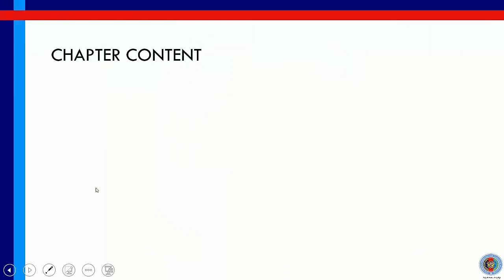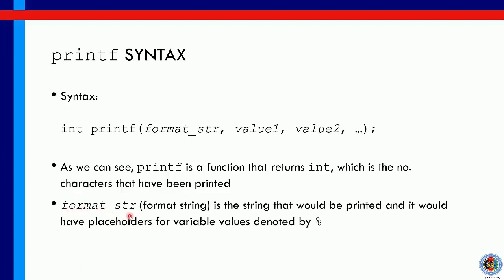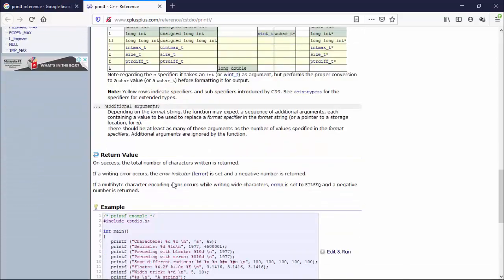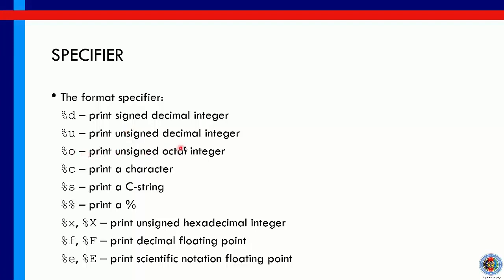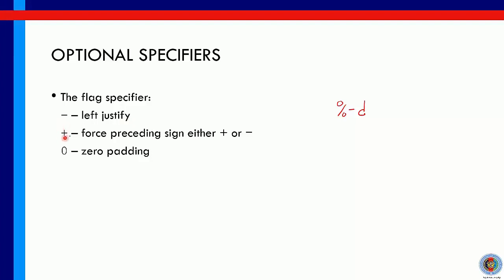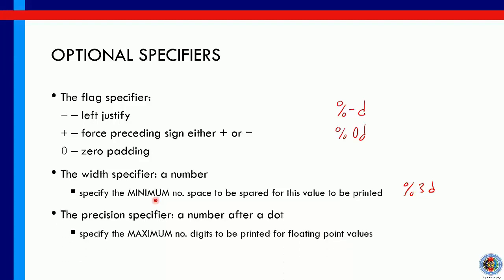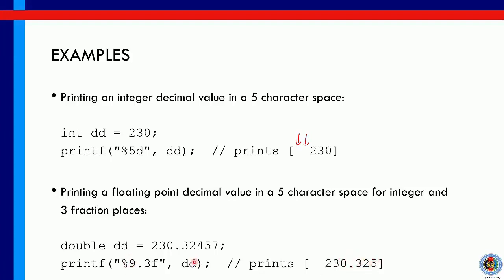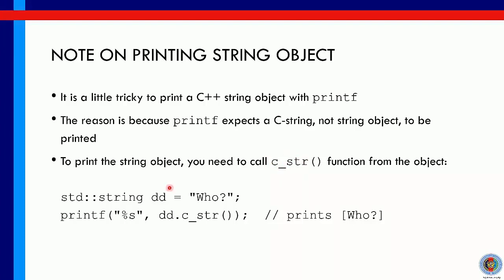Computing 1 (C/C++) Chapter 6 - I/O and String Manipulation - Part 1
This video is on theory part of printf.